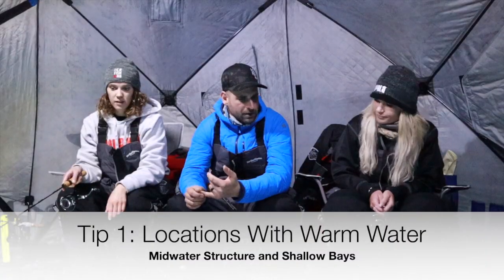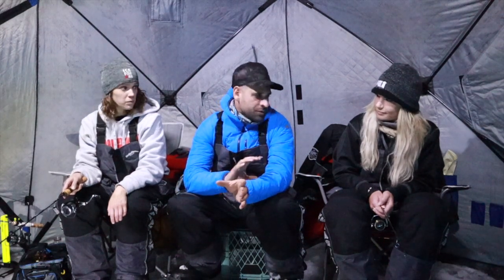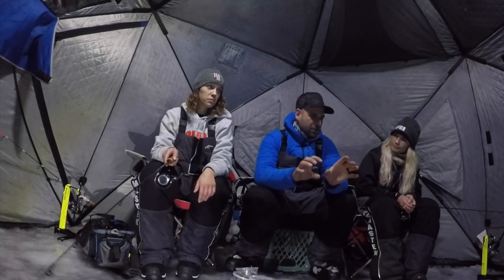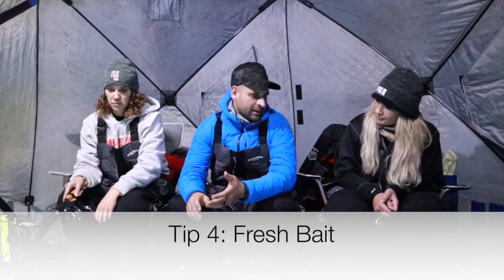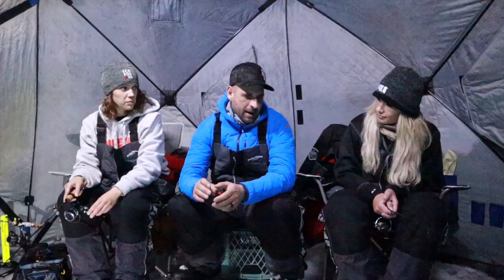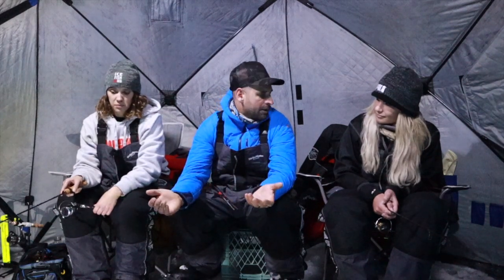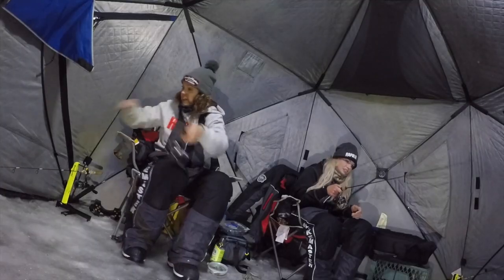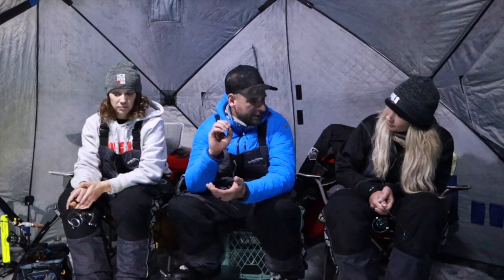5 Early Ice Tips for Catching More Trophy Walleye w/ Bryan Bogdan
5 Early ice walleye tips that will help you not only find more fish but trophy fish as well. We sit down with Bryan Bogdan, owner of Wekusko Falls Lodge, where he shares his best tips to finding and catching larger fish during early ice. Don't miss out on these awesome ice fishing tips on walleye location, walleye tips and techniques, presentation, and more.